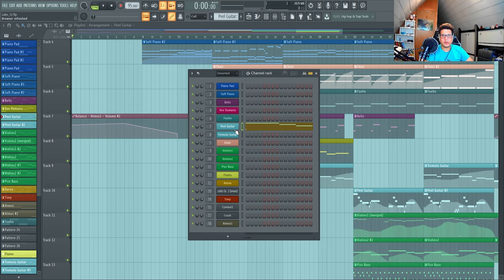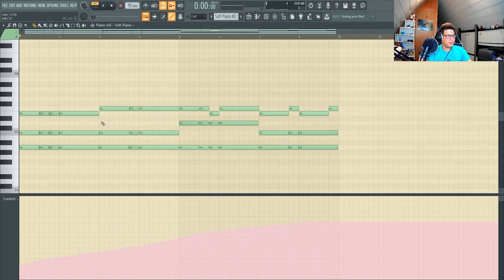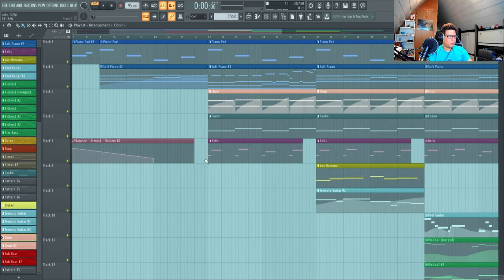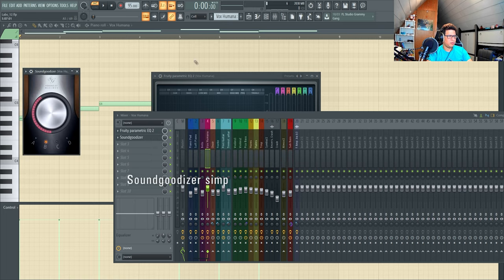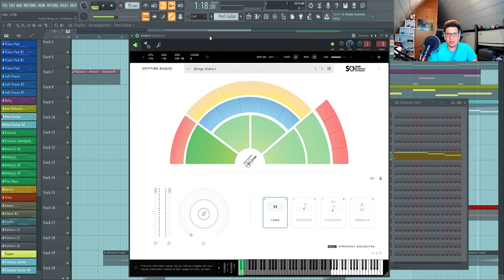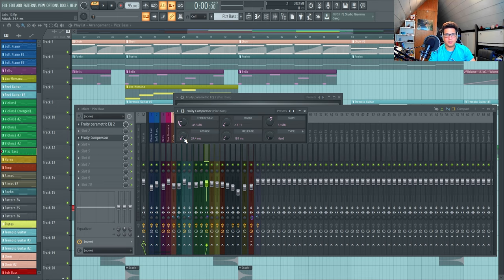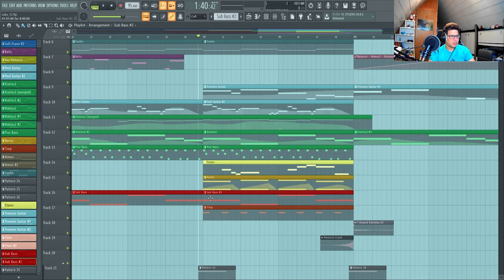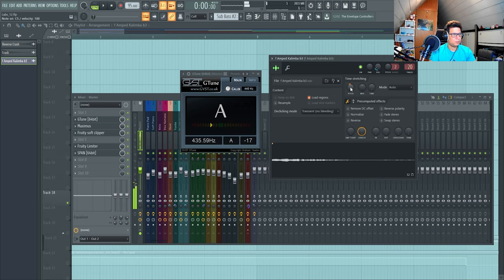How to make music using only free VST plugins?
Hello everybody! In this video I will be showing you some of my favorite free VST plugins (Instruments and fx) and will be walking you through an entire track I composed using them.

Contents of the video:
0:00 Video Intro
0:26 First Plugin Overview
1:32 Track Analysis (Atmosphere)
2:09 Piano Lead
2:39 Piano Chords
4:06 Choir
5:48 Bells
7:22 Filler Melody
7:51 Guitar 1 (Tremolo)
8:34 Sub Bass
8:53 Guitar 2 (Peel Guitar)
10:11 Second Plugin Overview
11:17 Violins 1
12:02 Violins 2
12:36 Basses
13:00 Horns
13:32 Flutes
13:54 Percussion
15:21 Sidechain Compression
16:17 Free Samples
16:31 Kalimba
16:48 My Favorite Plugin
16:41 Track's Idea
17:54 Outro
18:10 Track Playthrough

Shout out Seven Tears of Hope for showing me some of those plugins, here's a link to his channel: